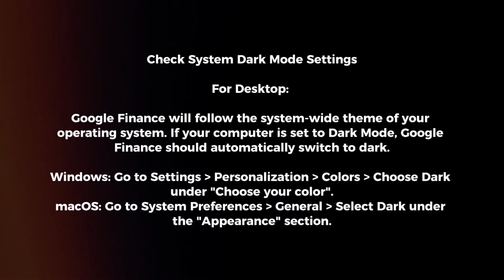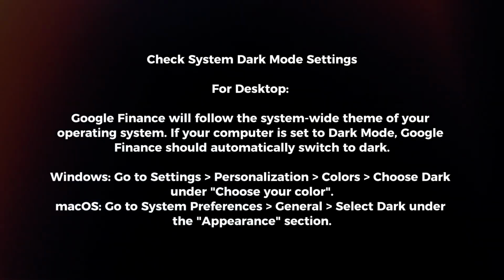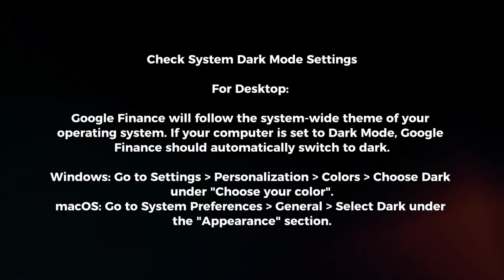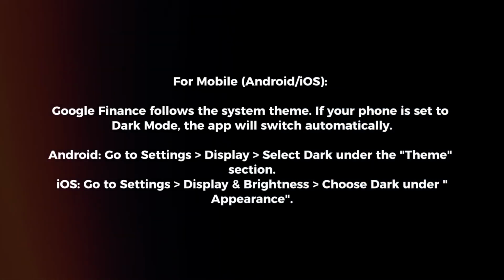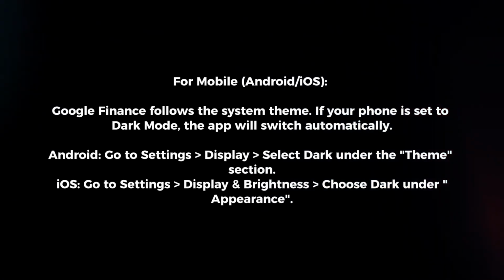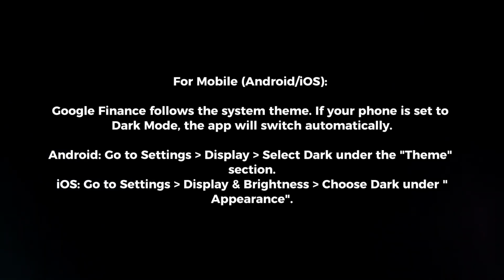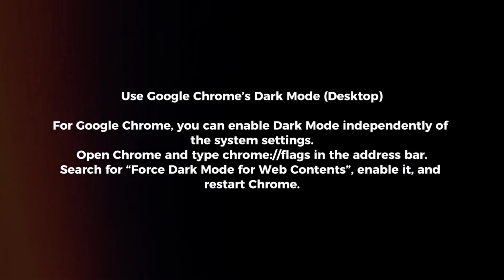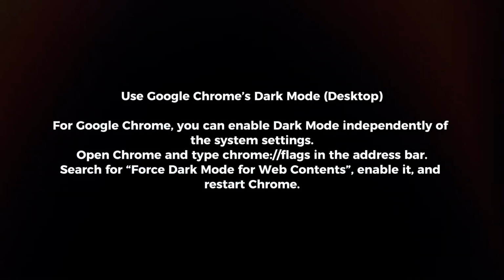How To Make Google Finance Dark Mode (2025)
In this video I will explain How You Can Make Google Finance Dark Mode In 2025.